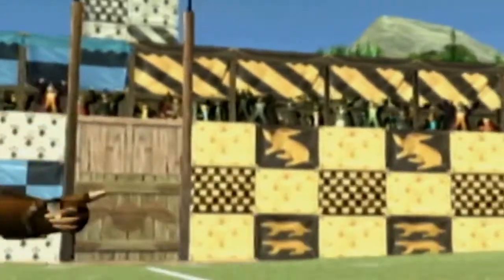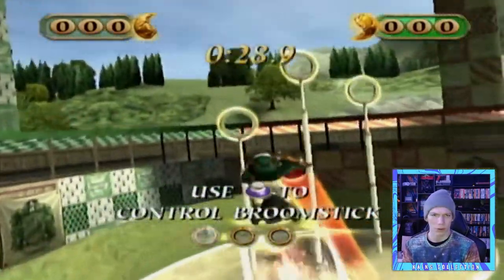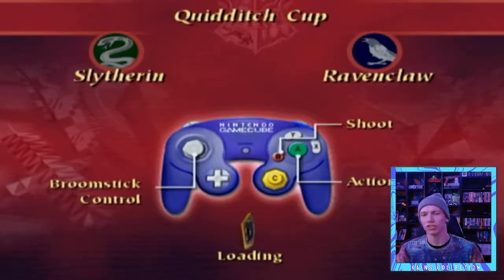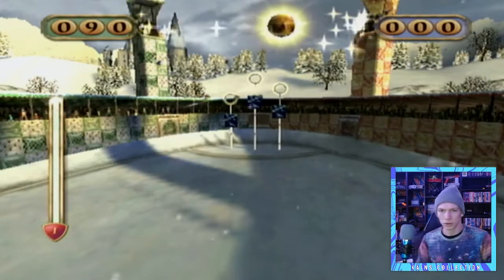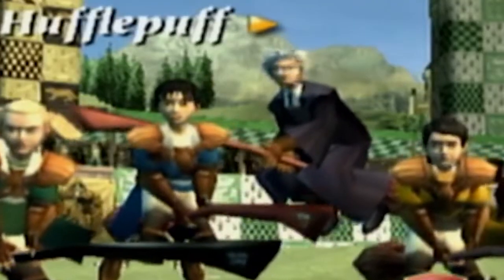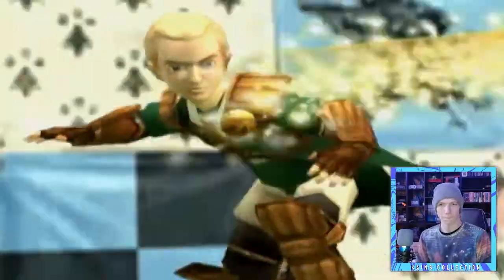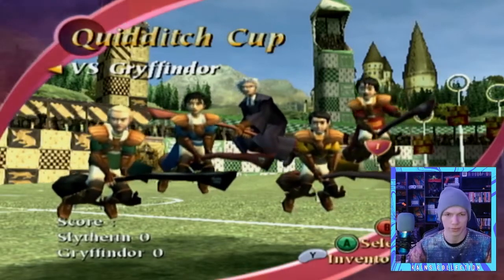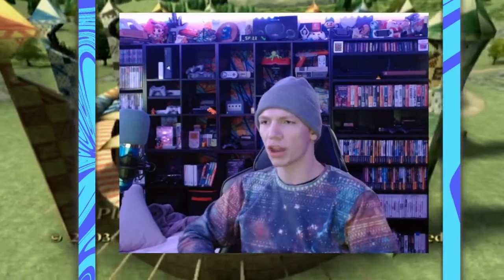The World Cup Shake Up | Kain's Collection | Harry Potter Quidditch World Cup (GC)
Kain’s Collection
Harry Potter: Quidditch World Cup 2003 (GameCube)

After being recruited to the Slytherin house,  Kain has to prove himself by trying to be the best broom wizard in the west. Quidditch is more than just a game to these kids.

*Kain's Collection is a project where in every episode, Kain Hazelton with a possible guest, select video games from 'Kain's Collection' to play and film a video on. With this Kain is creating a short play-though film, practicing editing techniques, beating more videogames, and working on his overall goal to become a Pro-Gamer.

More Goodies